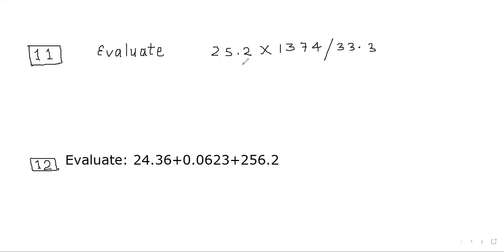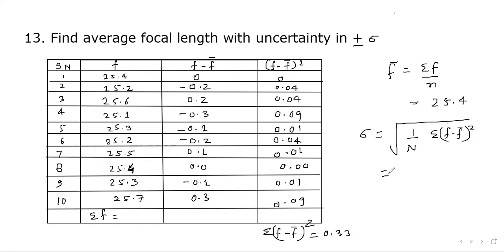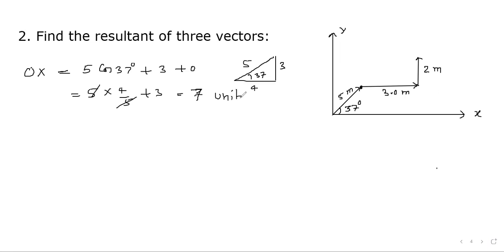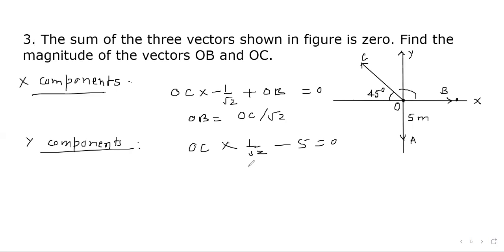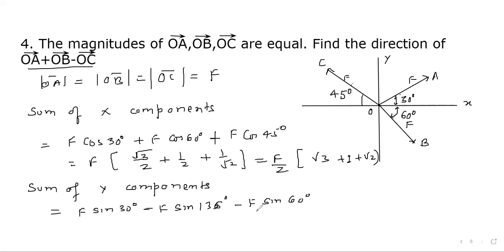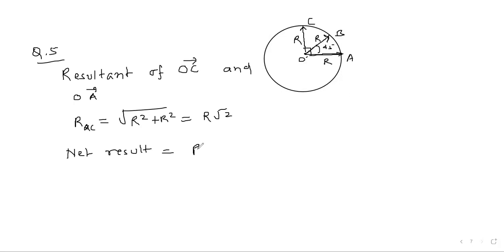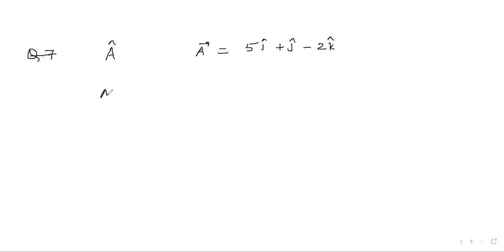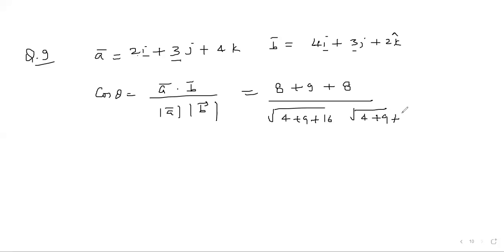Physics: HC Verma- 1 Chapter-2 Physics & Mathematics Ex: 11-13 and WOP (1 to 9)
4. The sum of the three vectors shown in figure is zero. Find the magnitude of the vectors OB+ OA - OC.